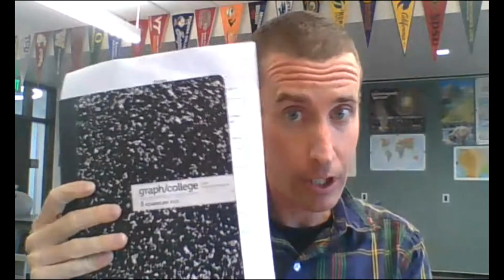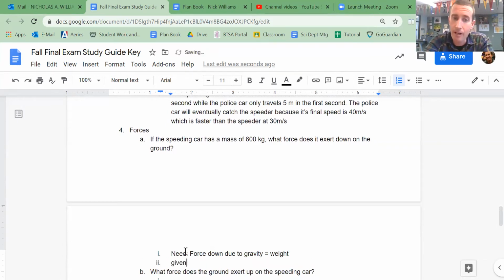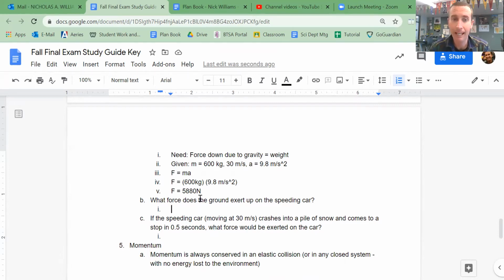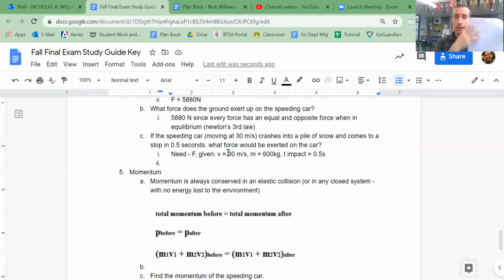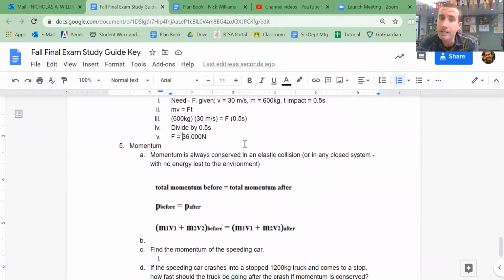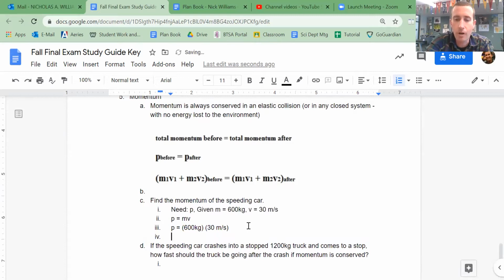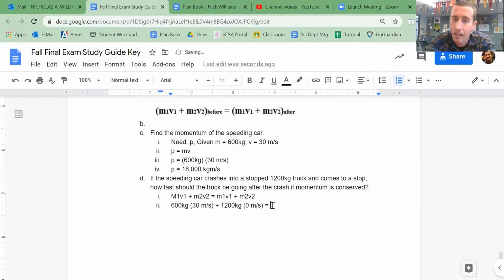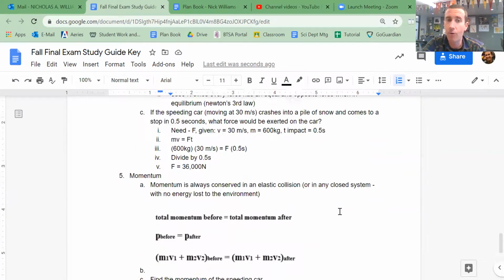Fall Final Exam Study Guide Part 3 - Forces and Momentum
STEM Marin Physics and Engineering, San Marin High School